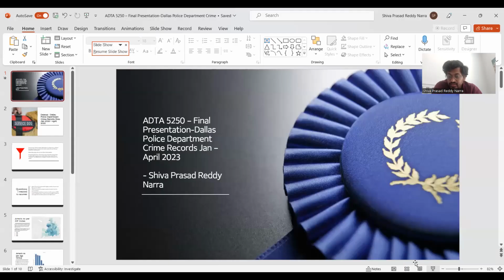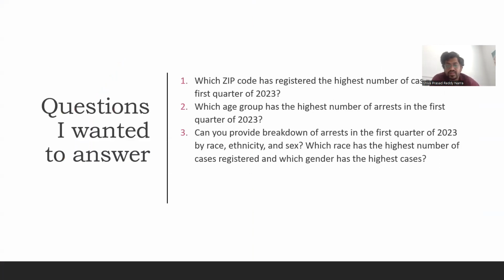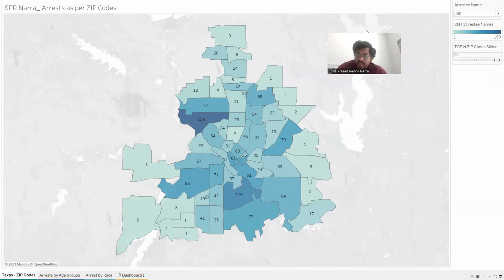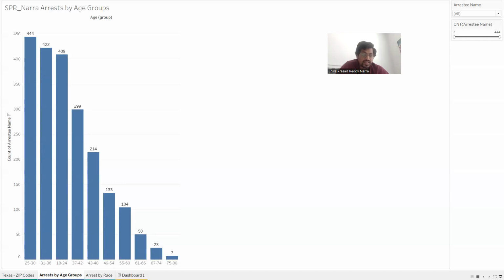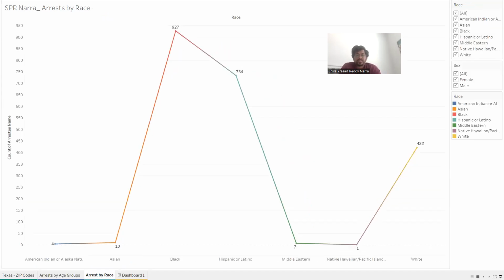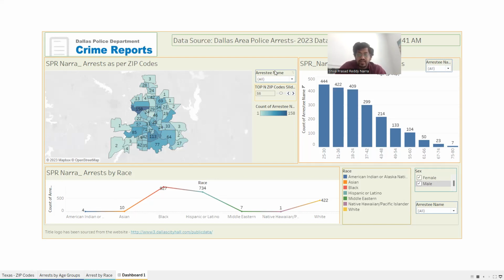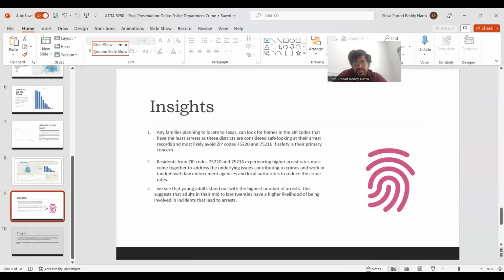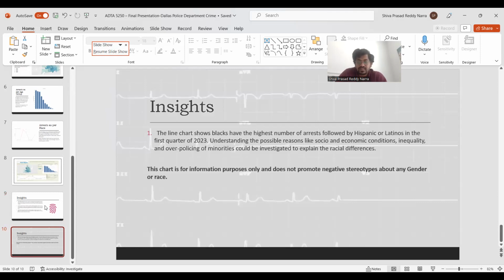Dallas Police Arrests - Tableau Project Presentation - UNT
Large Data Visualization - Final Project- Presentation